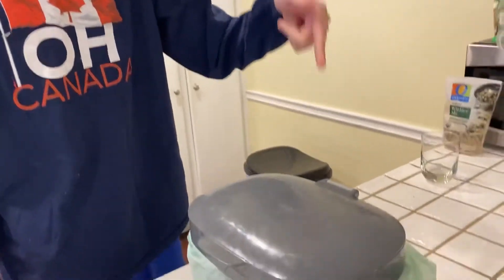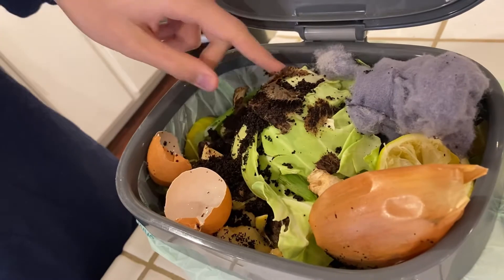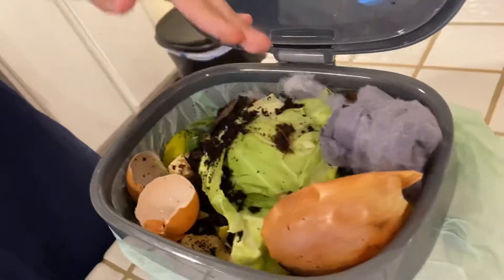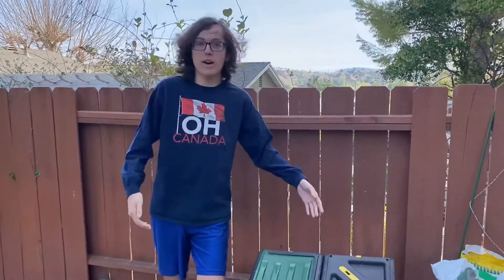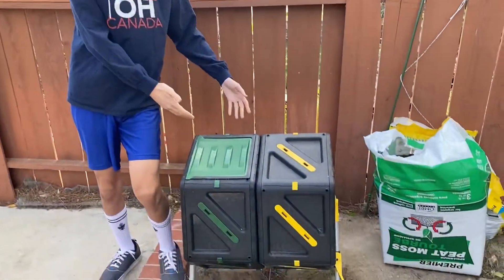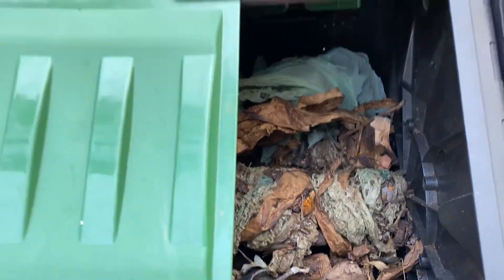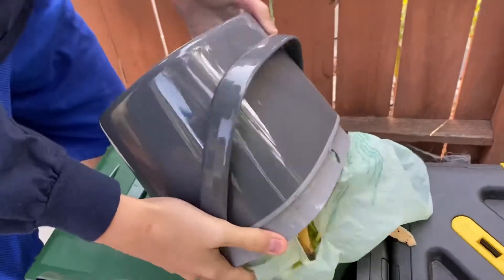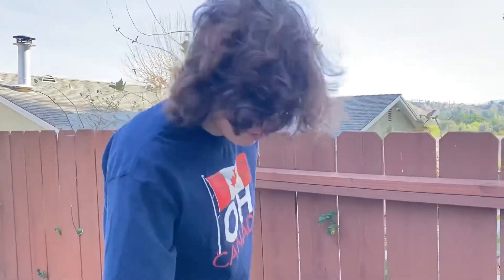Jonah’s Composting For Kids